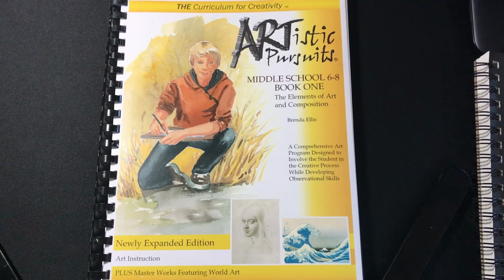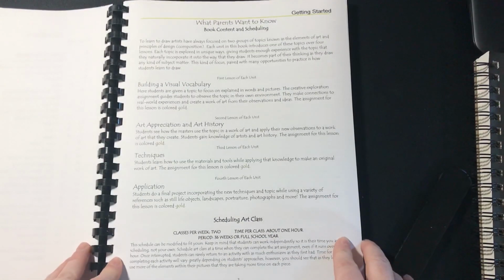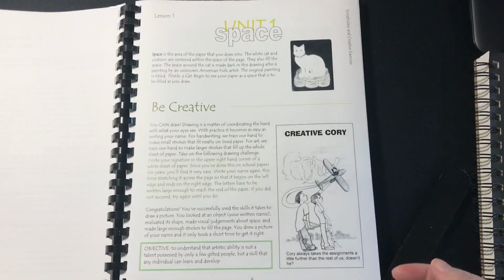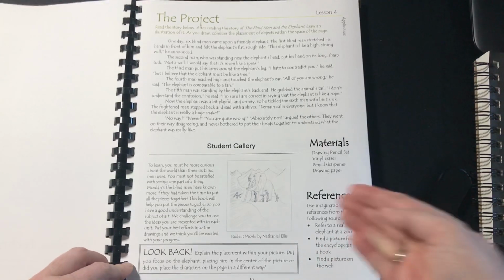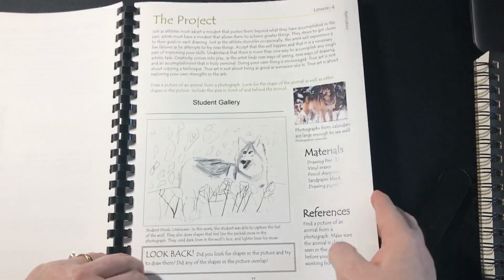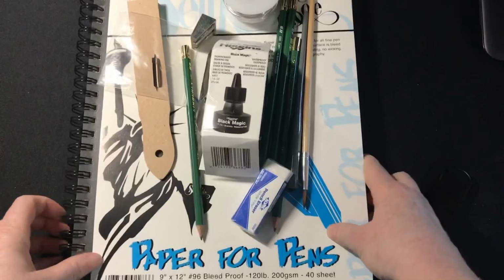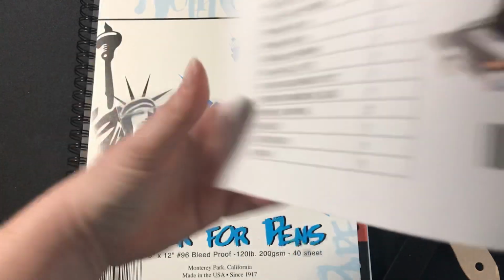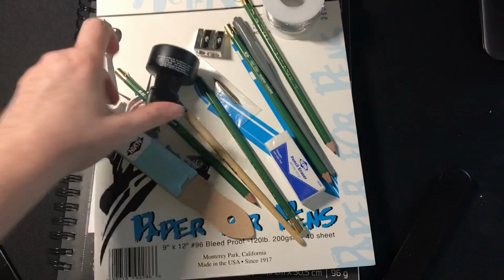Artistic Pursuits Middle School Book One & Supply Kit from Sonlight Flip Through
Here’s a flip through and what comes with the Sonlight Artistic Pursuits Middle School Book One Kit.

Get $5 off your first Sonlight order of $50 or more